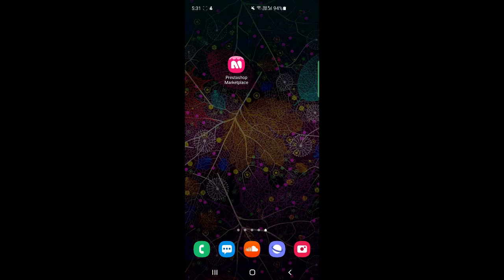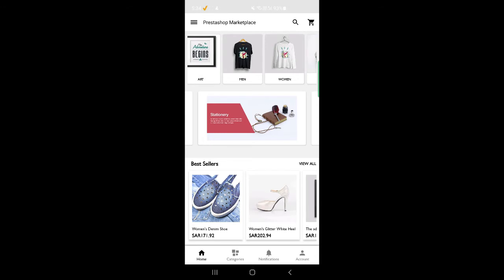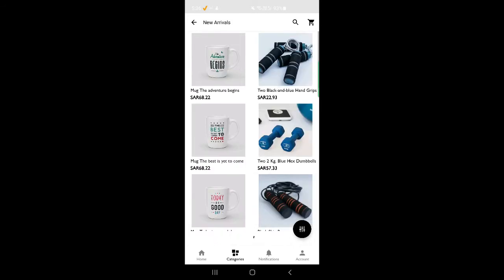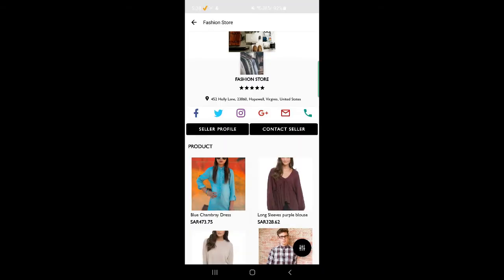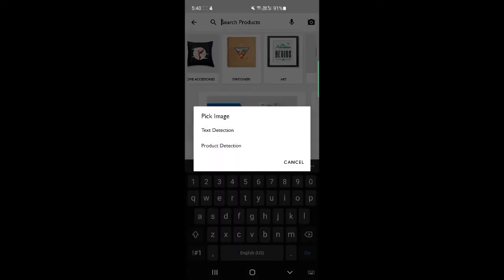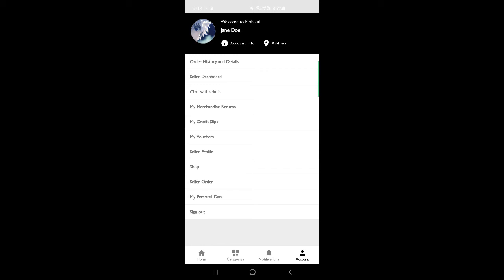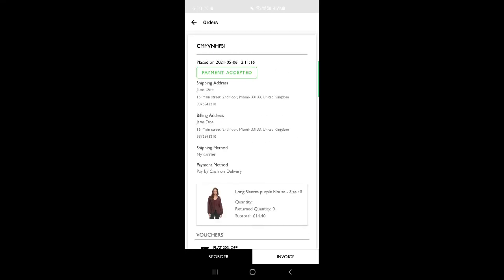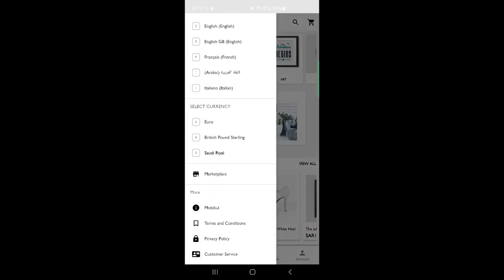PrestaShop Multi Vendor Mobile App | Android End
With PrestaShop marketplace mobile app admin can easily launch their running marketplace website as a mobile app for android users. Sellers can easily go through their dashboard, order history and can manage their products and orders. Buyers can also purchase seller products using default functionalities of PrestaShop and can even contact sellers easily.

3. Live Demo App Backend

2. Raise a Ticket via our HelpDesk system